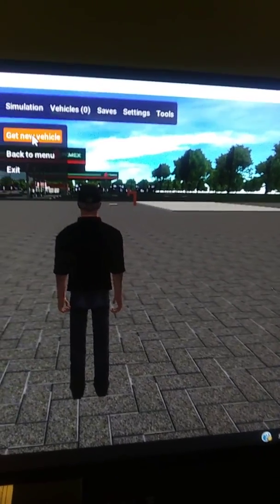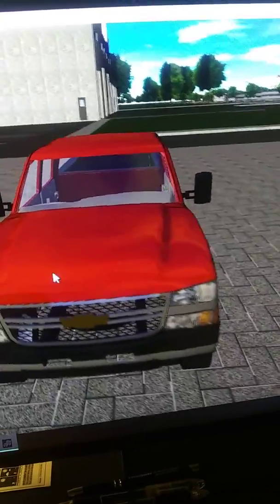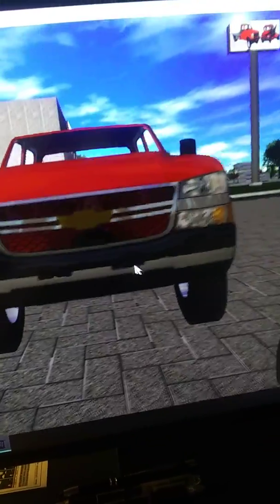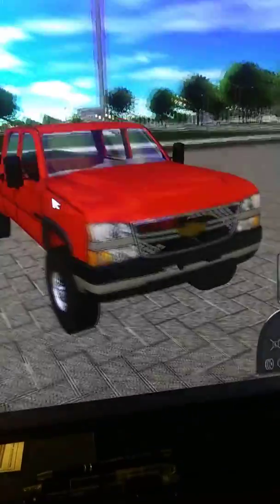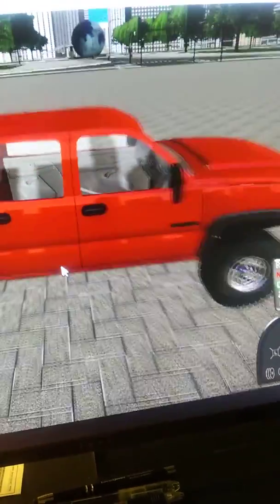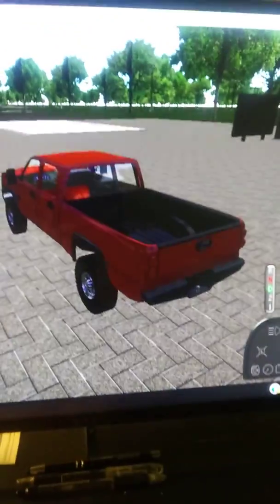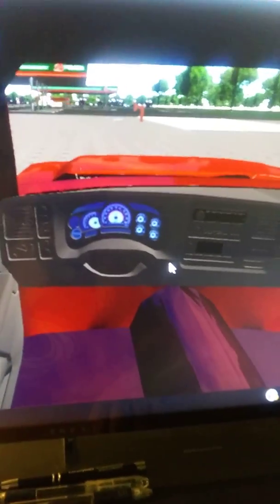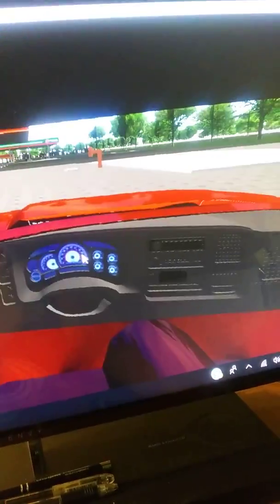2006 Chevy Silverado 2500 On Rigs Of Rods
GO VISIT MY PARTNERS THREE CHANNELS DOWN HERE!

I Showcase this 2006 Chevy Silverado that I downloaded from the forums.